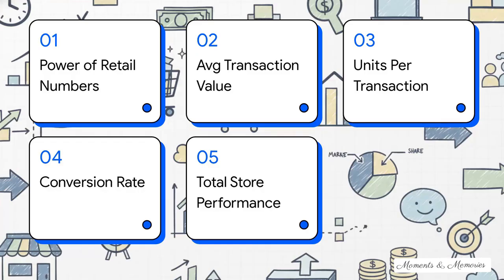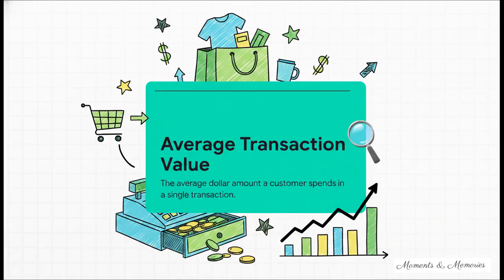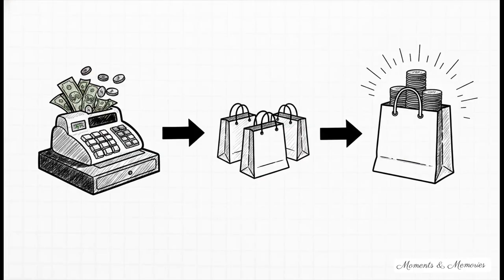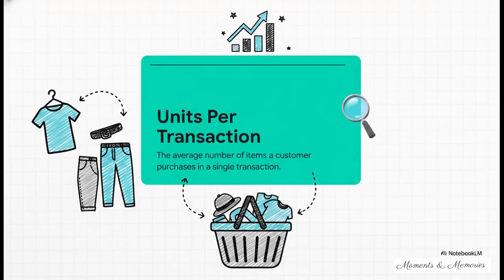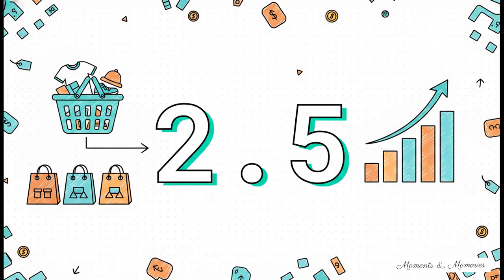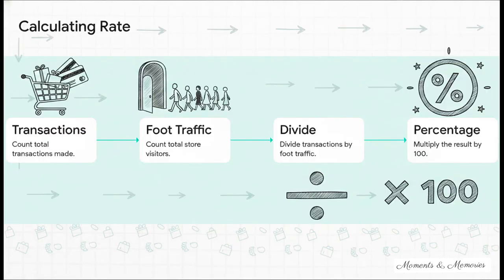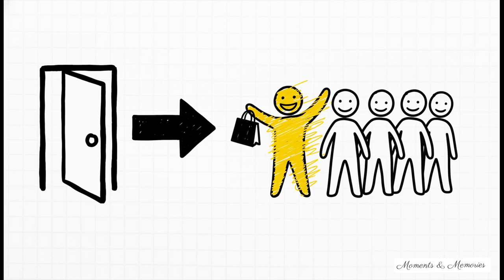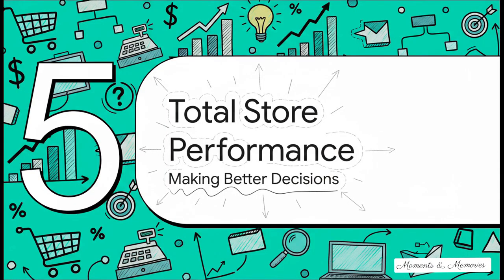Retail Series | Part 2 | Mastering Retail KPIs | Retail training #learning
Mastering Retail KPIs | Helping improving ATV, UPT, Conversion & Sales Performance Explained
In this video, we break down the most important Retail Key Performance Indicators (KPIs) that every Sales Associate, Supervisor, and Store Manager should understand.
Learn how to calculate and improve:

✅ ATV (Average Transaction Value)
✅ UPT (Units Per Transaction)
✅ Conversion Rate
✅ Sales Achievement %
✅ Basket Size
✅ Customer Service Impact on Sales
✅ Store Performance Metrics

Whether you're working in fashion retail, electronics, supermarkets, or specialty stores, understanding these KPIs can help increase sales, improve customer experience, and drive business growth.